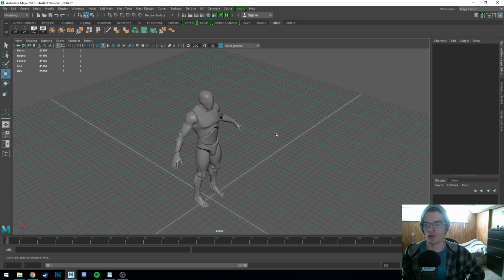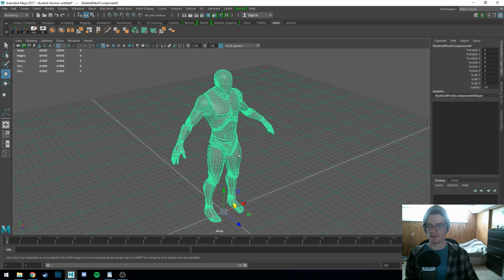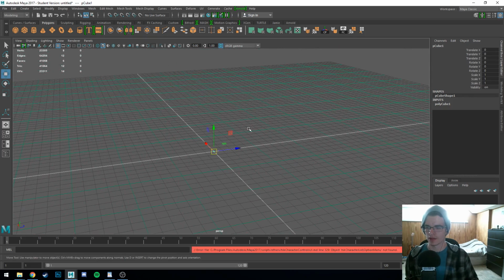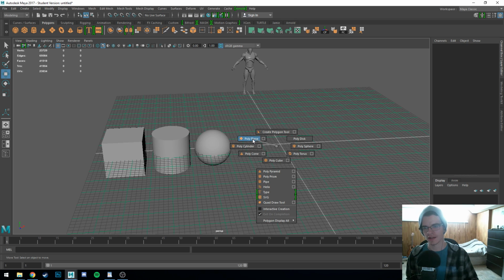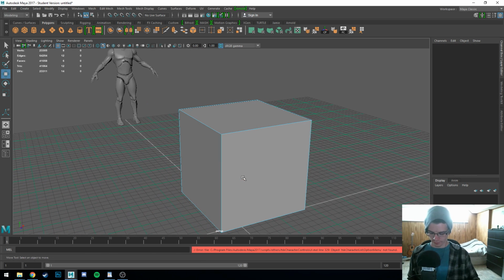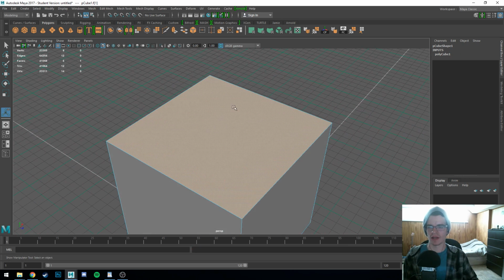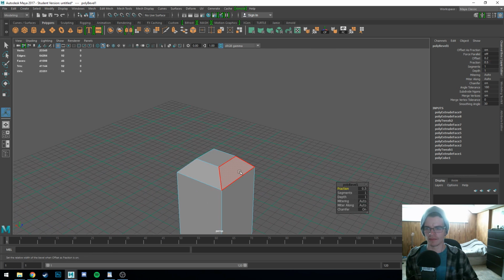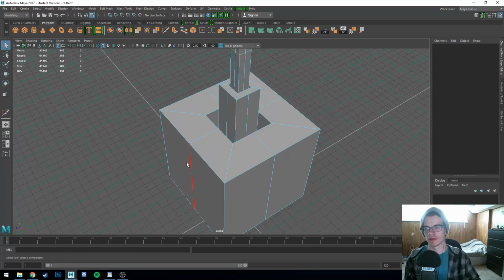Modelling For Games: Basics - Maya 2017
I am using a student version of Maya 2017.